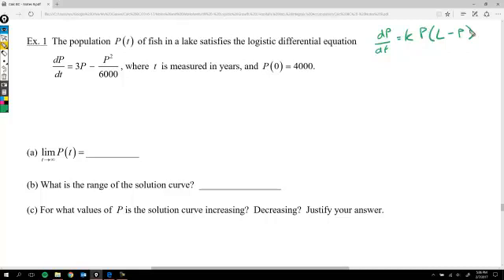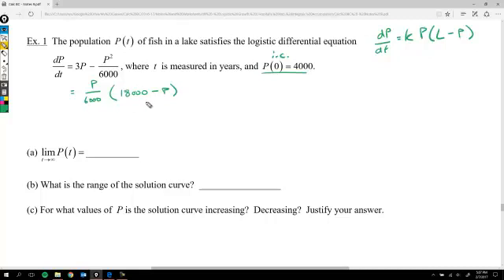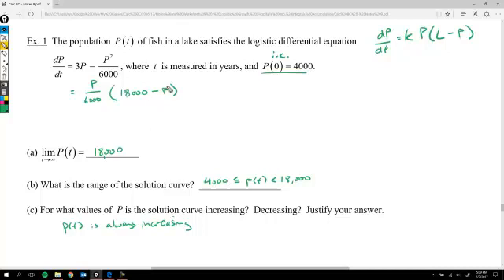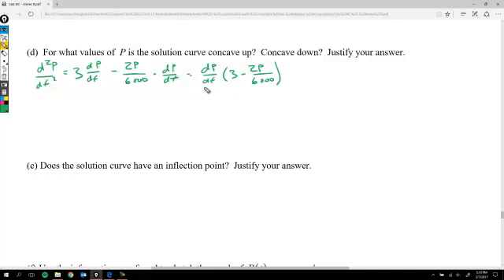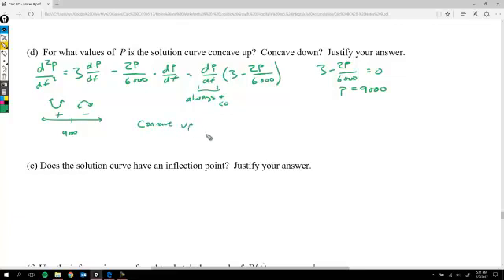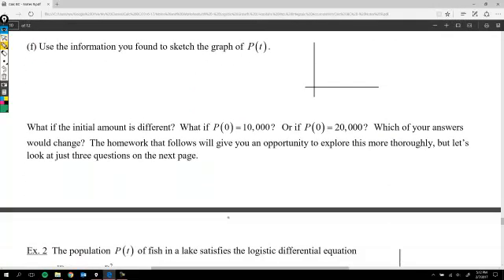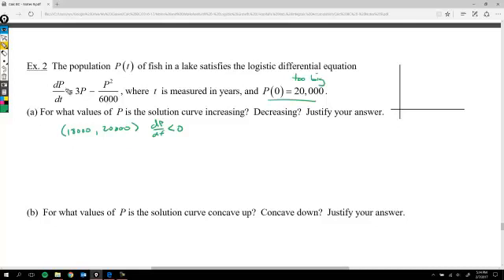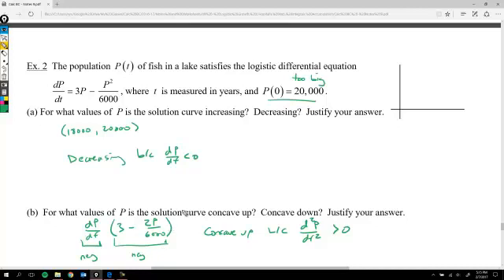09.3 Logistic Growth